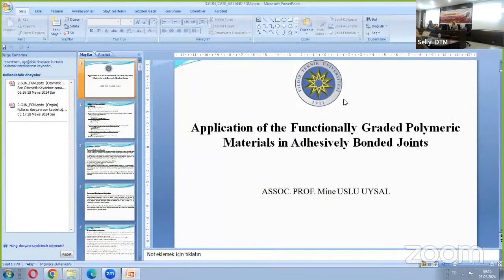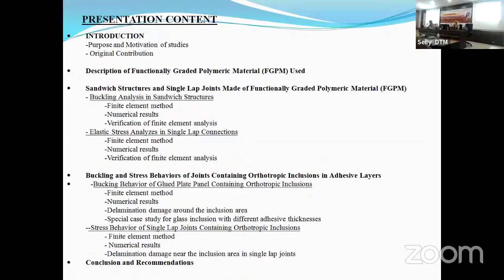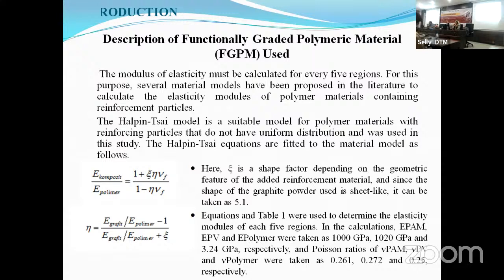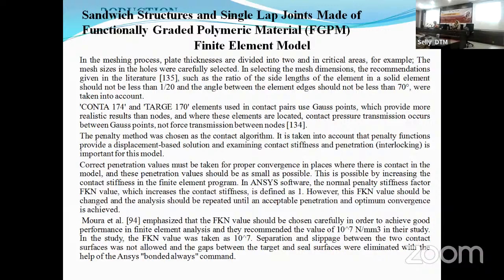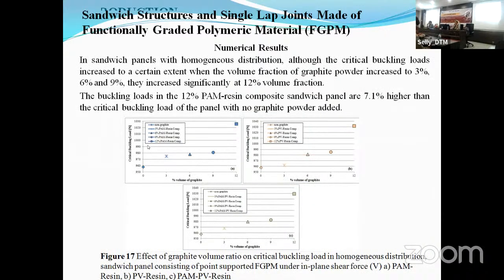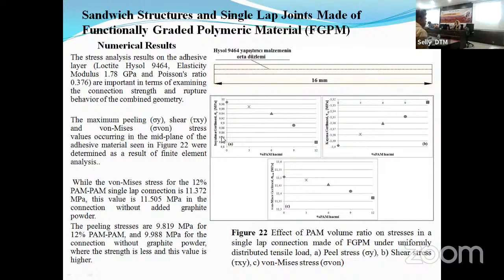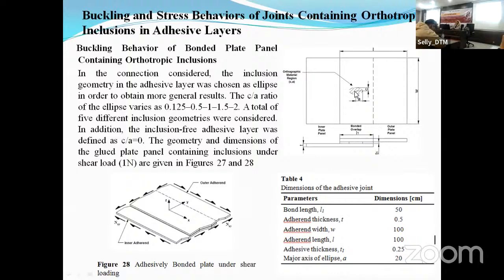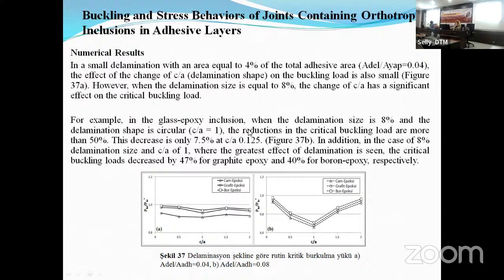Guest Lecture Series: #3 Mine Uslu Uysal, PhD, Yildiz Technical University, Turkey